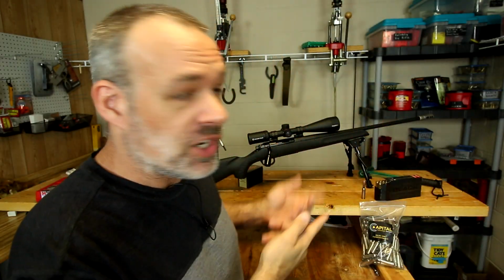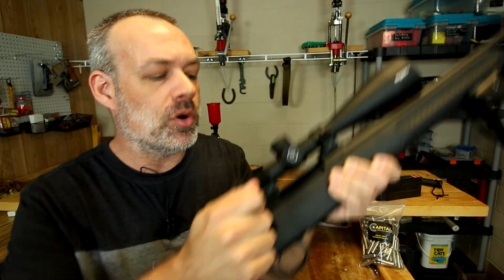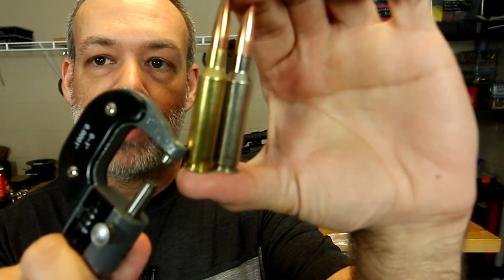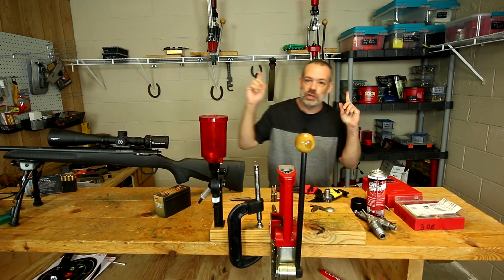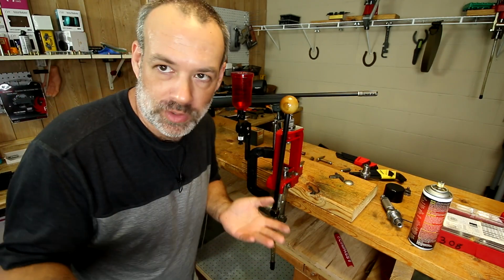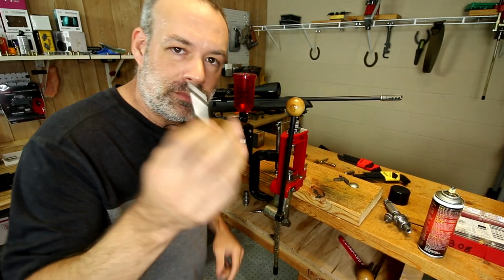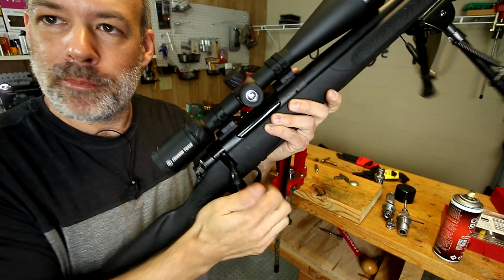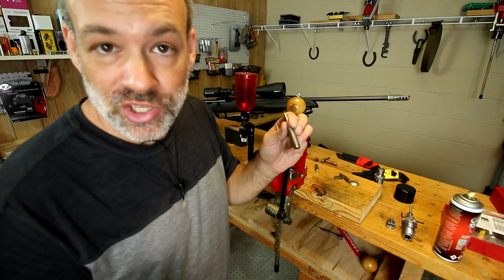6.5 Creedmoor Reload Problem and Free Fix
My 6.5 Reloads won't chamber but I have a fix for that.